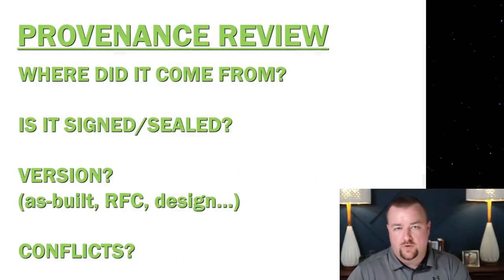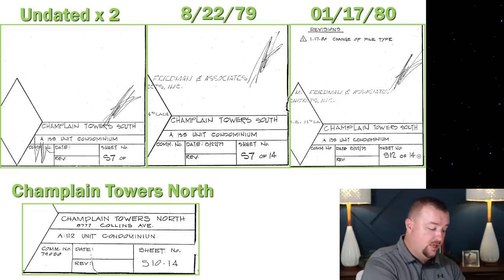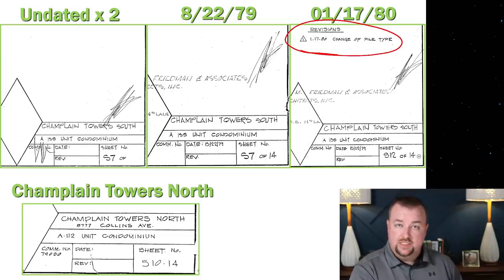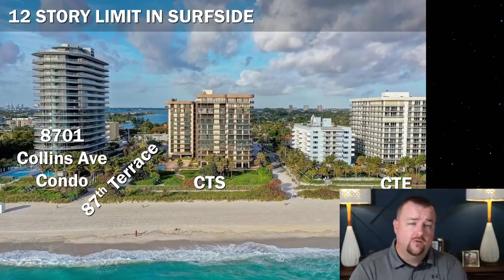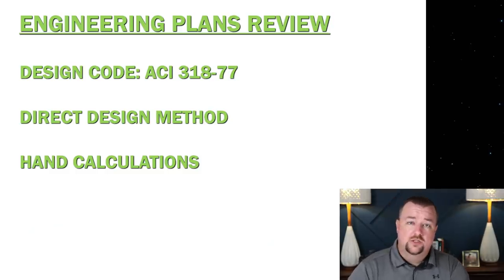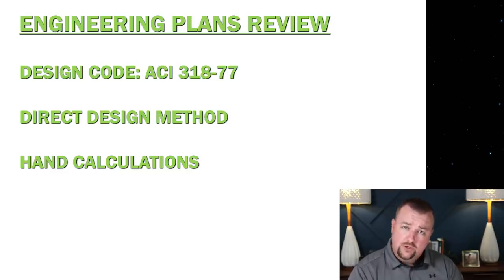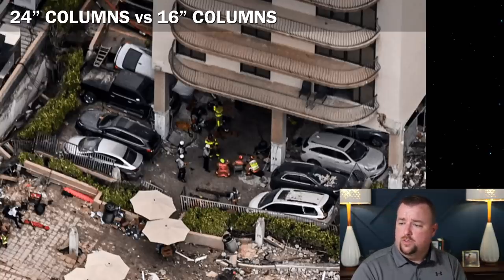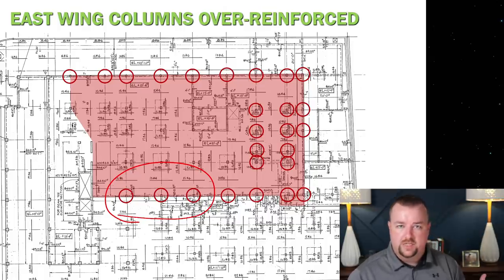Engineering Failures Found in the Champlain Towers South Drawings - Surfside Collapse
In this video we dive deep into some of the more glaring errors in the design of Champlain Towers South and explore the most likely origin of the collapse from a structural engineering perspective.

The 𝘾𝙝𝙖𝙢𝙥𝙡𝙖𝙞𝙣 𝙏𝙤𝙬𝙚𝙧𝙨 𝙎𝙤𝙪𝙩𝙝 𝙥𝙡𝙖𝙮𝙡𝙞𝙨𝙩 showcases Josh Porter’s expert analysis of the tragic Surfside condominium collapse. Josh’s ability to explain complicated material in a way understandable to anyone has created a high demand for his instruction. You can get it right here for free, at your leisure.

The 𝙊𝙣 𝙋𝙤𝙞𝙣𝙩 𝙥𝙡𝙖𝙮𝙡𝙞𝙨𝙩 offers viewers a deep dive into Josh Porter's decades of experience in the construction industry.

In the 𝙊𝙣 𝙩𝙝𝙚 𝙅𝙤𝙗 𝙥𝙡𝙖𝙮𝙡𝙞𝙨𝙩 we take you out of the studio to where the real action happens, the job site.

The 𝙊𝙣𝙚 𝙤𝙣 𝙊𝙣𝙚 𝙥𝙡𝙖𝙮𝙡𝙞𝙨𝙩 contains interviews with industry professionals discussing everything related to condominiums, construction, and engineering.

Building Integrity Supports Crossroads Hope Academy.  To Donate to Crossroads Hope Academy, please use the following link:

To see more videos about Crossroads and the amazing work they are doing, please watch the following playlist